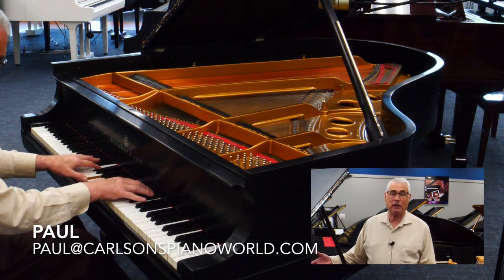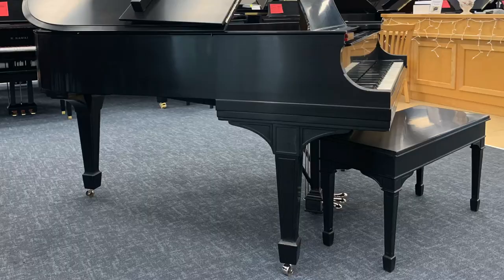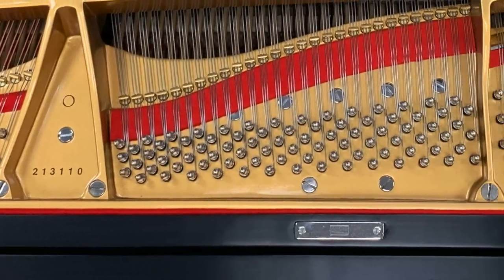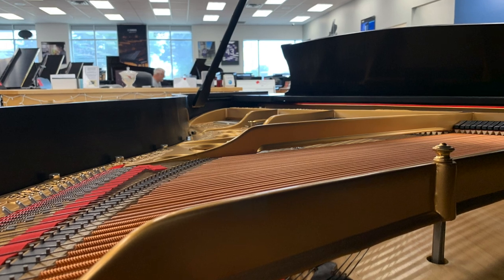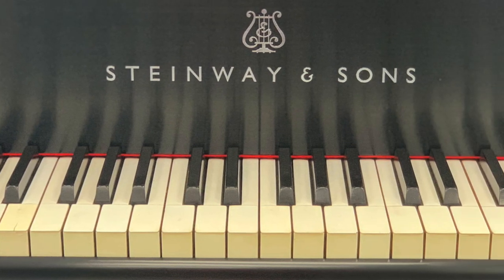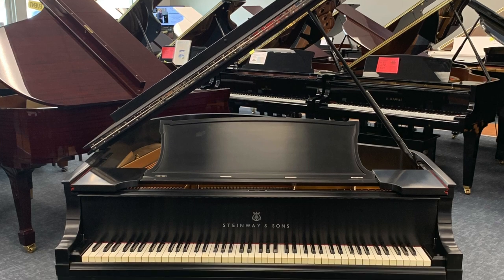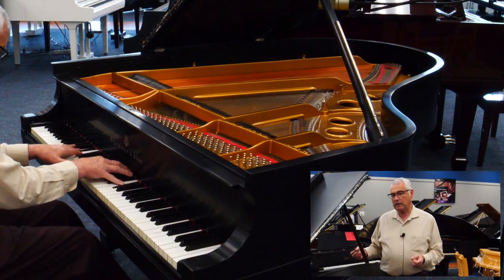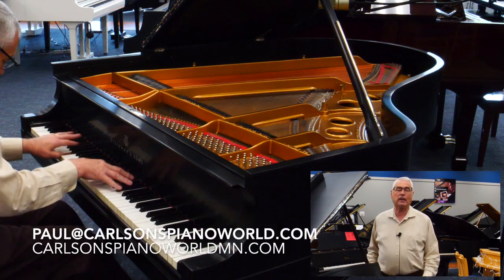Steinway & Sons Model O Grand Piano Rebuilt/Refinished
Awesome 1922 Golden Era Steinway & Sons Grand Piano fully rebuilt/refinished in satin ebony played by Piano World artist/salesperson Paul Hardy. Mr. Hardy plays an original composition "Aspirations" along with the Prelude #20 in C minor (Op. 28) by Frederic Chopin.